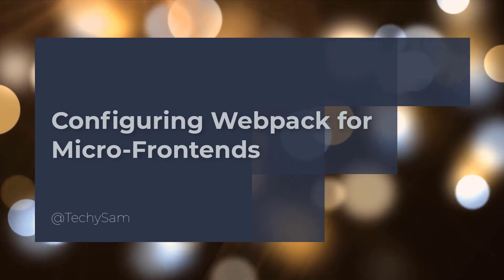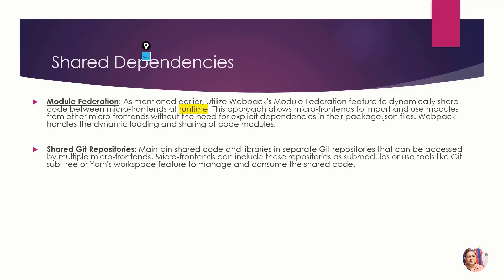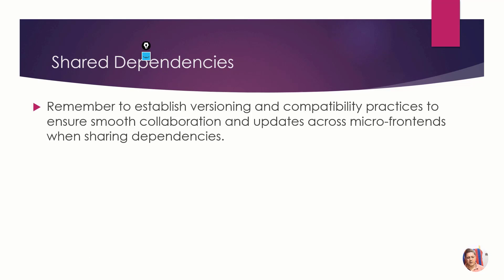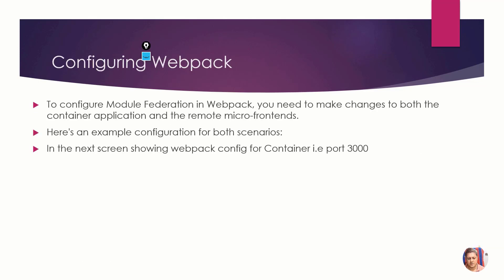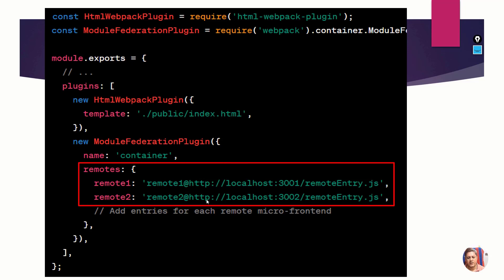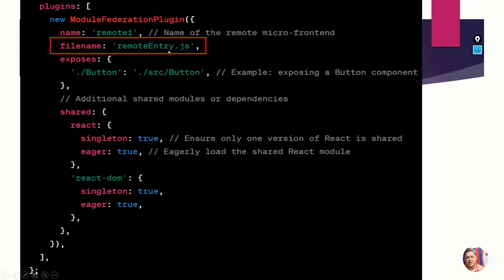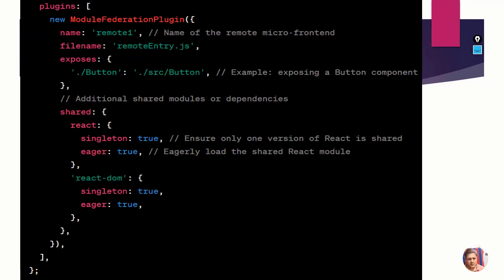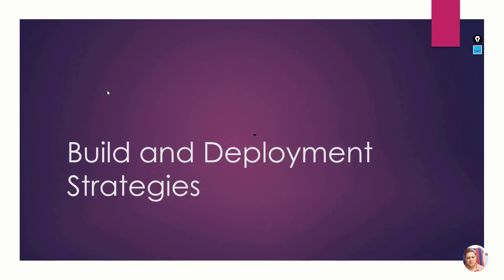Configuring Webpack for Micro Frontends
Welcome to this tutorial on configuring Webpack for Micro Frontends! In this video, we'll explore how to set up Webpack to build and bundle separate micro frontend projects in a YouTube-like application.

Micro Frontends allow you to independently develop and deploy small, self-contained frontend modules that work together to create a larger user interface. With Webpack, we can configure each micro frontend project to bundle its code and ensure seamless integration.

In this tutorial, we'll cover the following steps:

Creating individual micro frontend projects: We'll divide our application into separate projects, with each project focusing on a specific feature or module. Each micro frontend project will have its own codebase and package.json.

Configuring Webpack for each micro frontend: We'll set up Webpack configuration for each micro frontend project. This includes defining entry points specific to each micro frontend, specifying the main JavaScript file, and configuring output paths for generating separate bundles.

Establishing communication between micro frontends: We'll explore different communication mechanisms, such as custom events or shared state management libraries, to enable interaction and data exchange between micro frontends.

Creating a shell application: We'll develop a shell application that acts as the main entry point and orchestrates the rendering and integration of the micro frontends. The shell application will handle routing, navigation, and communication between the micro frontends.

Throughout the tutorial, we'll dive into the Webpack configuration files for both micro frontends and the shell application. We'll also discuss performance optimizations, code splitting, lazy loading, and caching strategies to ensure optimal delivery of the micro frontends.

By the end of this tutorial, you'll have a solid understanding of how to configure Webpack for Micro Frontends, enabling you to independently develop and deploy modular frontend components in your projects.

So, let's get started and configure Webpack for Micro Frontends in our YouTube-like application! Happy coding!